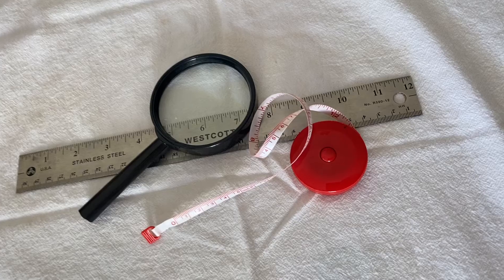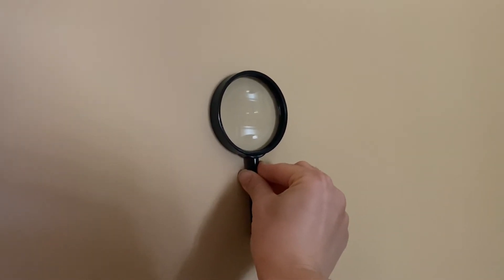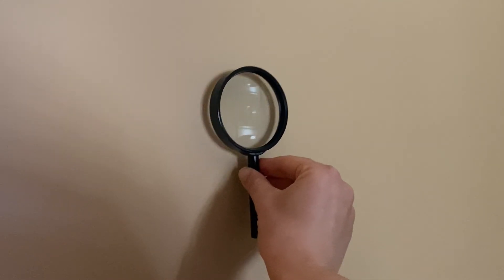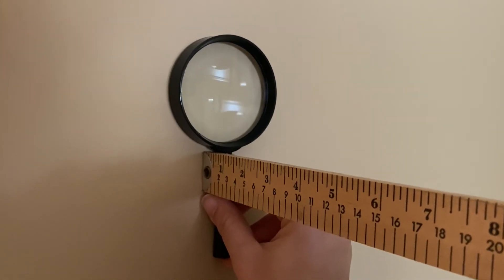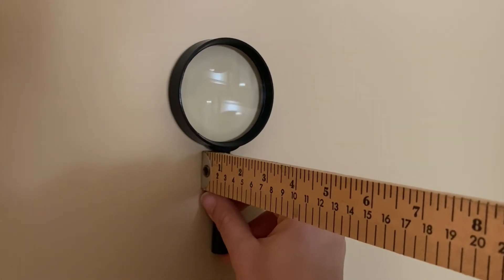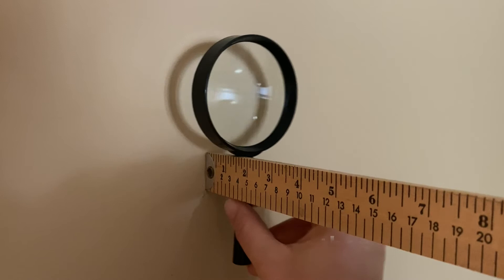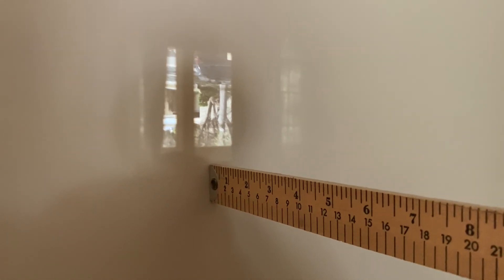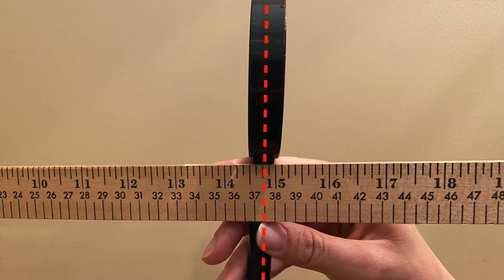Measuring the Focal Length of a Magnifying Glass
Measuring the focal length of a small magnifying glass with a meter stick or ruler.